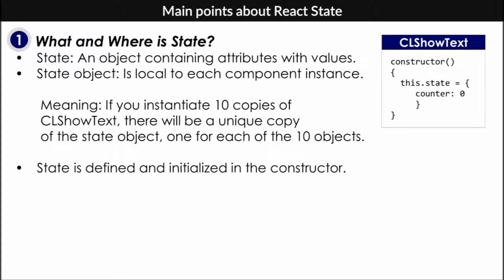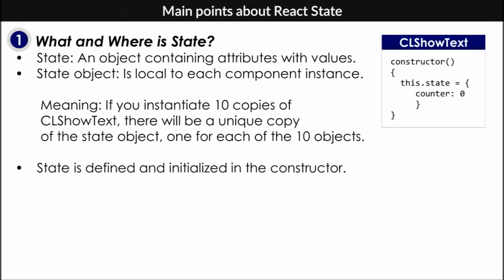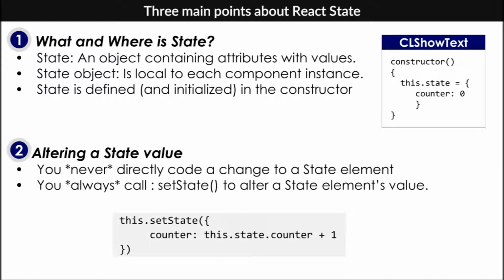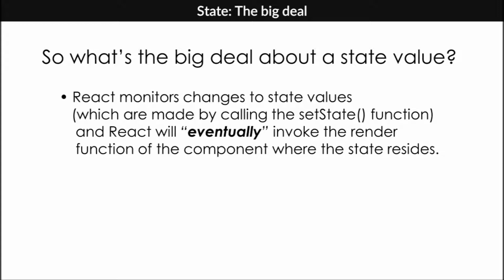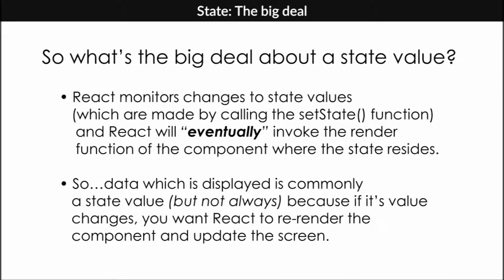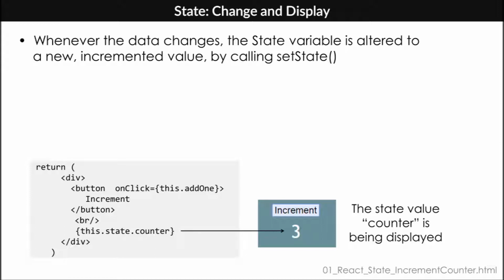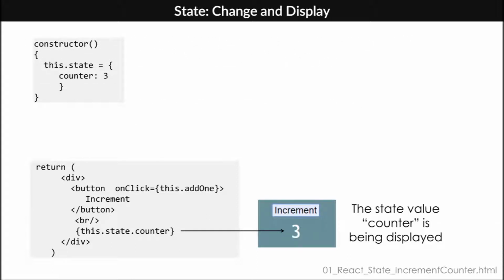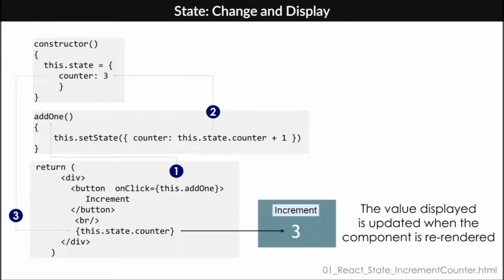Learn React with Me - Ep 6 React state Part 1 - Alter a State go to render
𝐍𝐎𝐓𝐇𝐈𝐍𝐆 𝐌𝐎𝐓𝐈𝐕𝐀𝐓𝐄𝐒 𝐋𝐈𝐊𝐄 𝐒𝐔𝐂𝐂𝐄𝐒𝐒

IMO, when I learn a new technology:

1) What I want more than anything are "working examples".
Lots of them, so I can reverse engineer them, study them, and expand and re-use the code.

2) An explanation of what the "working code" does. Particularly any weird or cool bits.

and

3) And tips and revelations, like "I tried this but it broke when I scaled it," or "it took forever so I switched to..."

* Nothing succeeds or is more encouraging than getting apps to run, no matter how small. Uplifted by success, one is motivated to action and progress.

So I've zipped up my working examples with all the files needed to run them for simple, download, unzip and run.